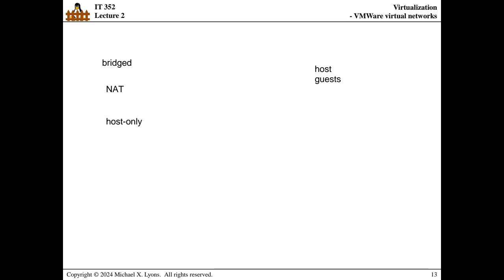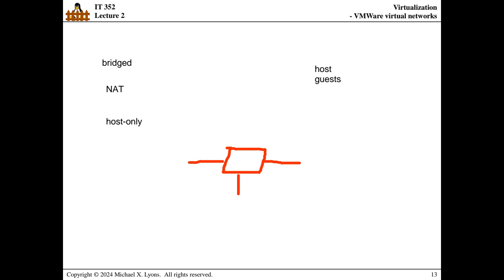Class Collaborate Lecture 2 recording 4